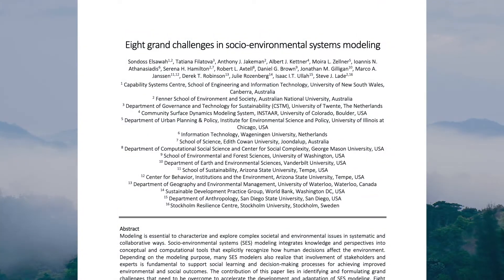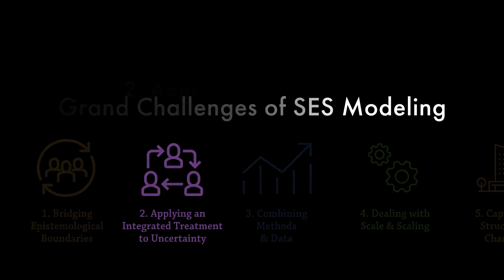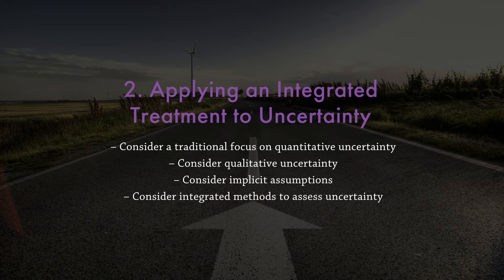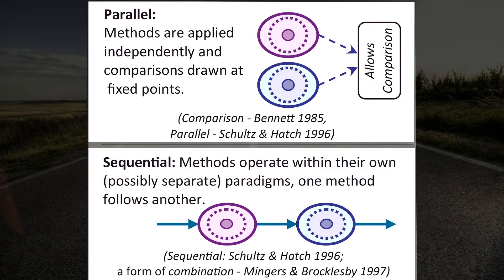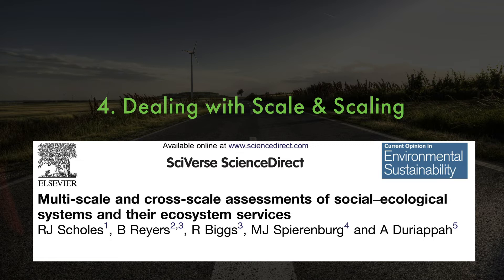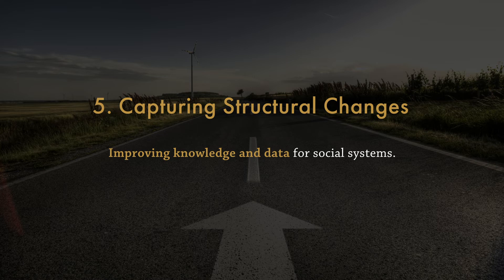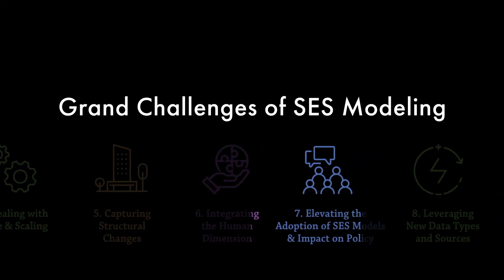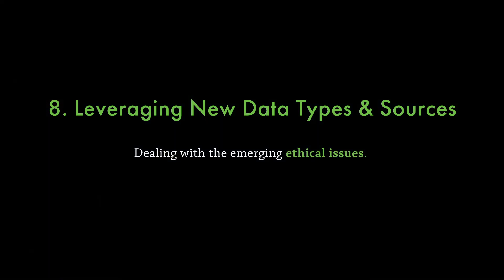Understanding the Grand Challenges in Socio-Environmental Systems (SES) Modeling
SESYNC is supported by awards from the U.S. National Science Foundation (grants DBI-1052875 and DBI-1639145) to the University of Maryland.